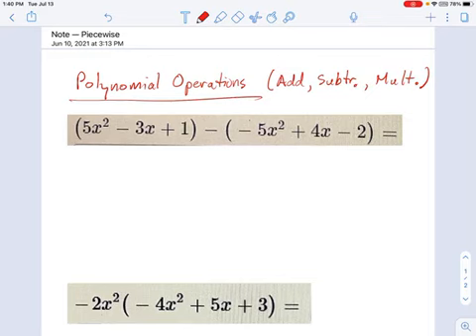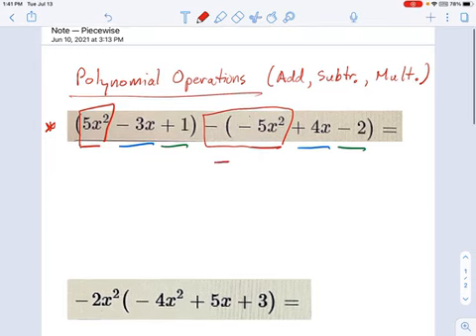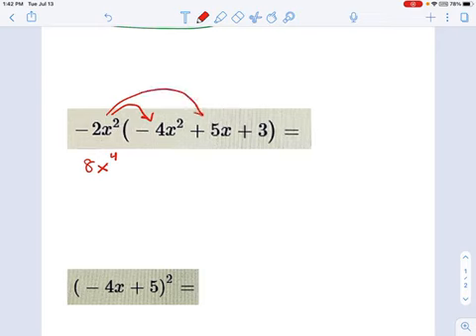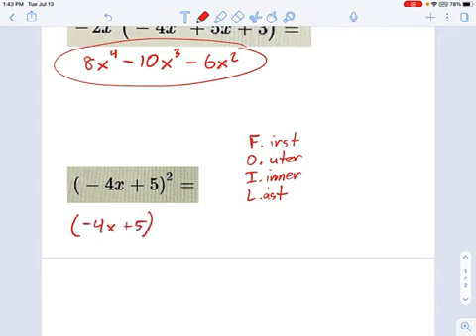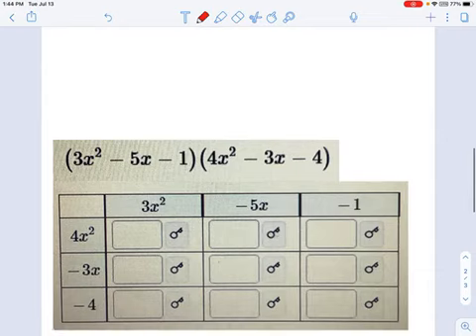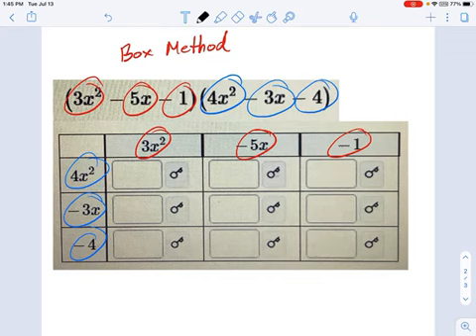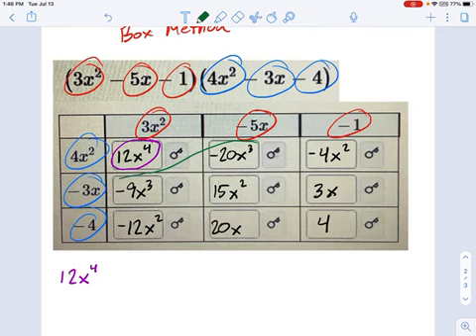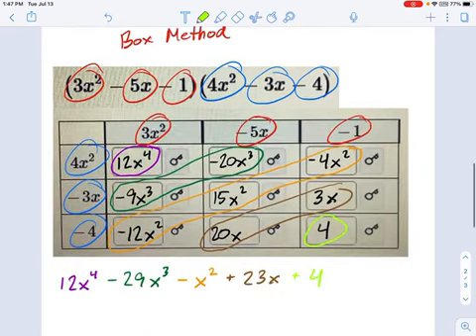SM3.01.13 -- Polynomial Operations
Murphy Math --
Introduction to polynomial arithmetic operations.  Addition, subtraction, and multiplication of polynomials.  Introduction of the Box Method as a way to track coefficients in multiplication of trinomials.